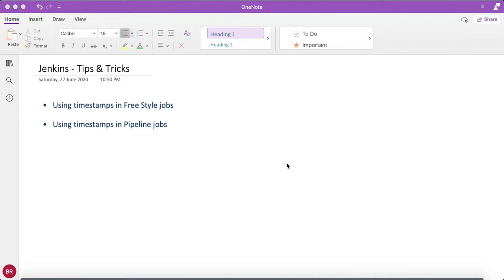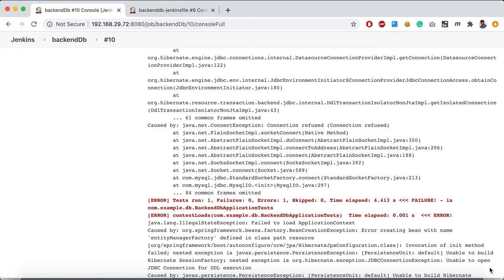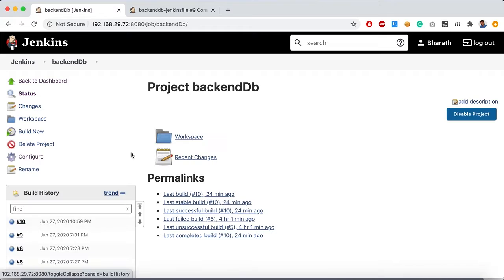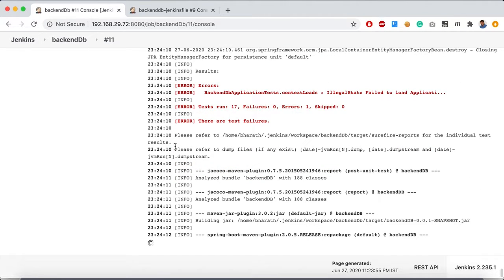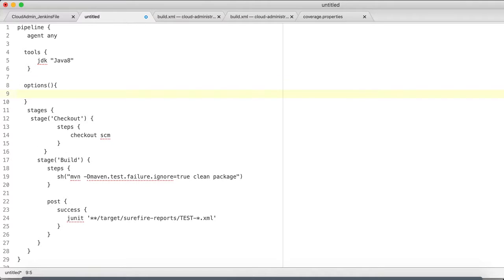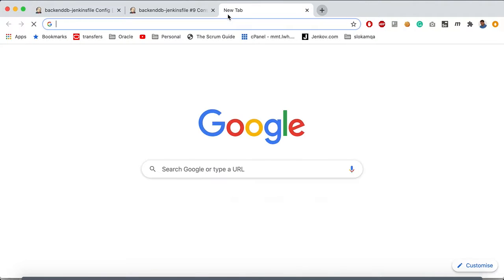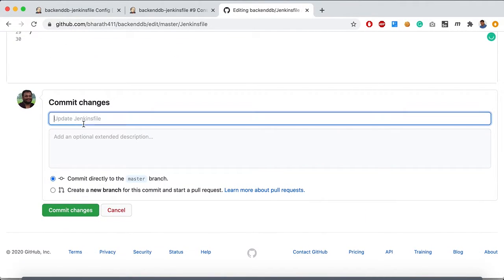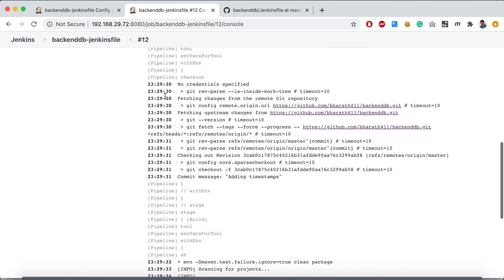Jenkins || TIPS & TRICKS || Adding TimeStamps to console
In Jenkins jobs console we can add timestamps for the messages which make easy for debugging.

Freestyle jobs and Pipeline jobs are covered in this video.

Source code for the example shown in the video is available at